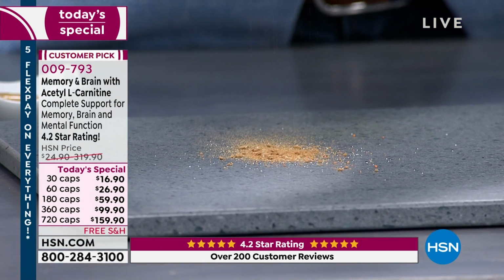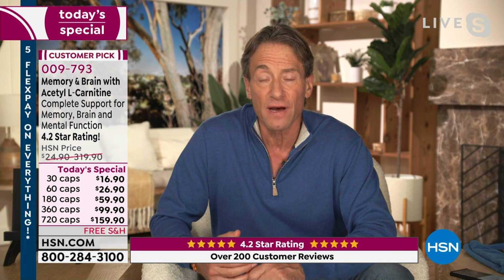Memory and Brain with Acetyl LCarnitine 30 Capsules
Andrew Lessman Memory and Brain with Acetyl LCarnitine
Andrew Lessman's Memory and Brain with Acetyl LCarnitine (ALC)provides our most comprehensive, natural support for memory, brain and mental acuity. This formula provides natural tools to support the retention of our brain's extraordinary abilities as we age.

We begin with 500 mg of Acetyl LCarnitine (ALC), a building block for Acetylcholine (our primary neurotransmitter) and recognized for its role in energy production within the brain. We also include Ginkgo Biloba and Vinpocetine to support healthy blood flow to the brain, and Huperzine from Chinese Club Moss to promote normal cognitive and memory function.

We add Bacopa for its history of use in Ayurvedic Medicine and our uniquely absorbable CurcuminPhospholipid Complex, offering targeted protection to the delicate tissues of the brain. We include Vitamin D3 and the BComplex vitamins, with our absorptionprotected Natural B12 (Methylcobalamin), given their essential role in brain and nervous system function. Since our sense of wellbeing is central to mental function, we include our standardized Panax (Asian) Ginseng.

Our Memory and Brain with ALC can help reduce the impact of the normal aging process on memory, concentration and mental acuity.

    30 Memory and Brain with Acetyl LCarnitine easytoswallow capsules